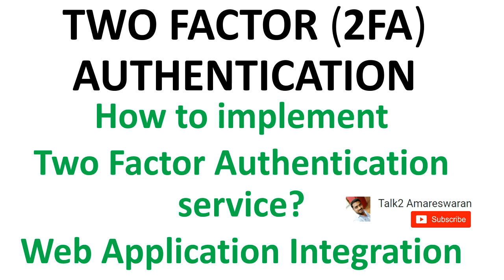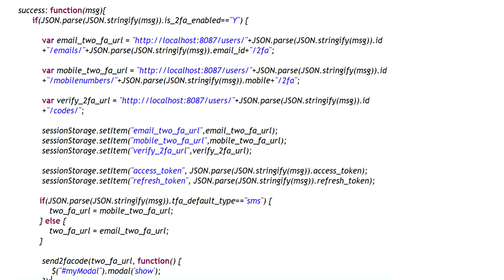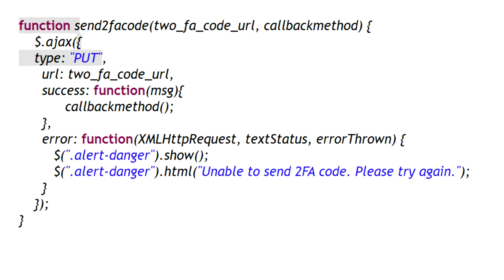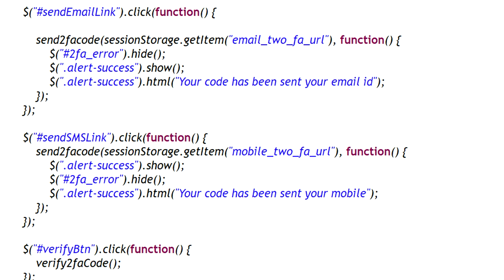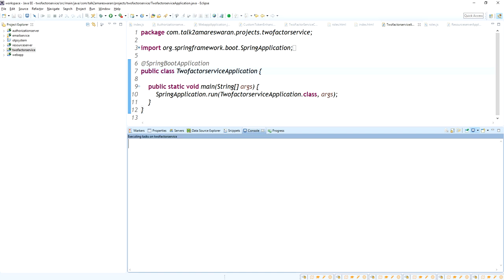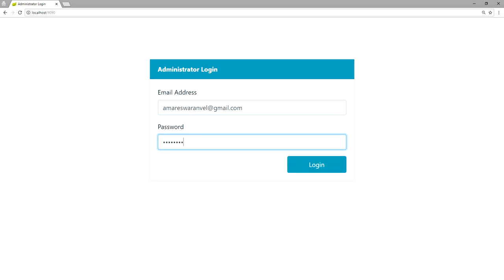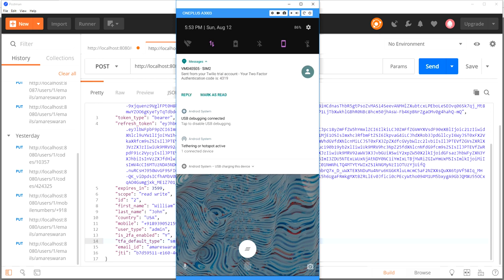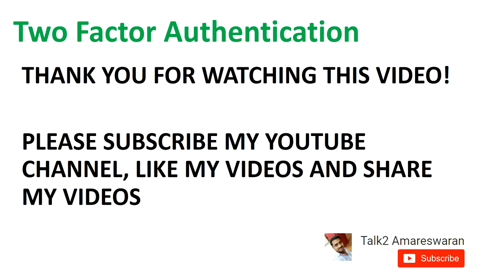#6 Two Factor Authentication | Spring boot OAuth2 security | Web application Integration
Two Factor Authentication course videos

Spring Boot OAuth2 Security course video